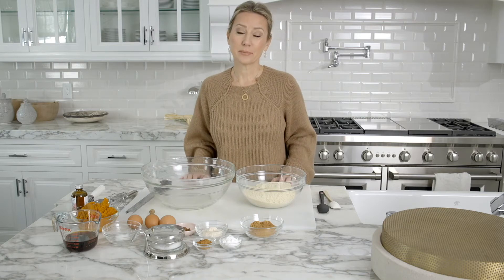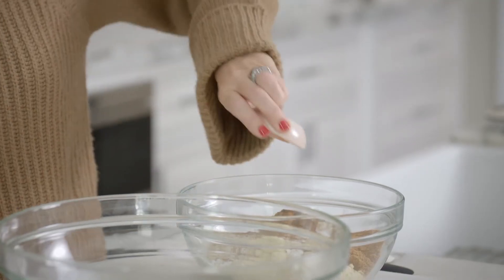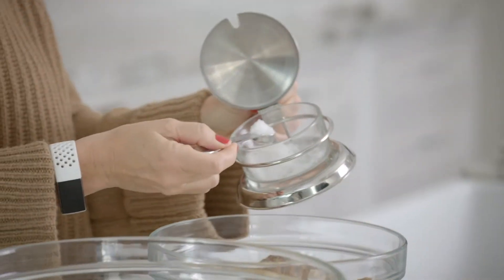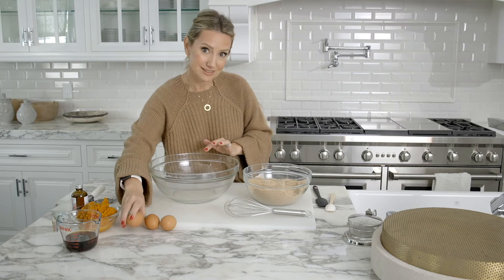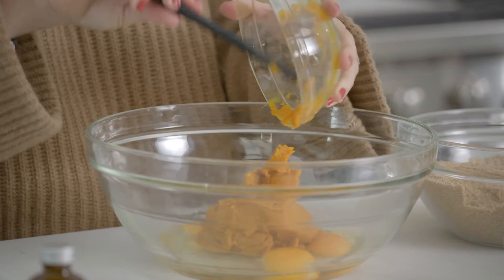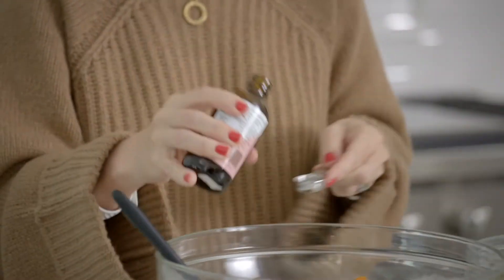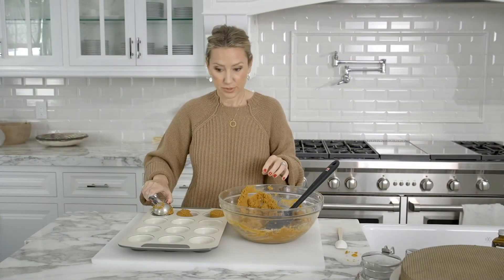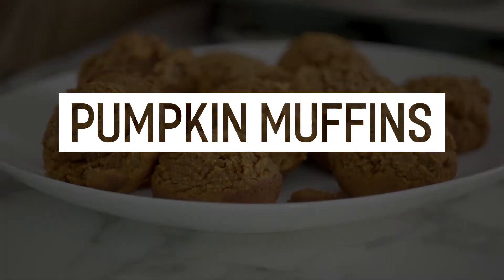PUMPKIN MUFFINS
These muffins are a perfect fall breakfast. Or snack. Or even as a side to a seasonal salad. For a slight twist, lightly fry them in a little coconut oil.